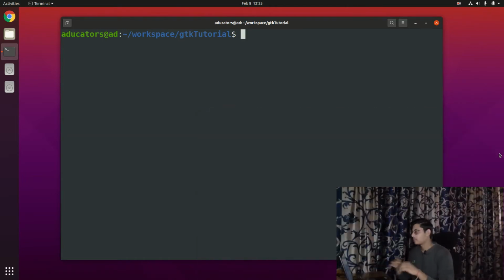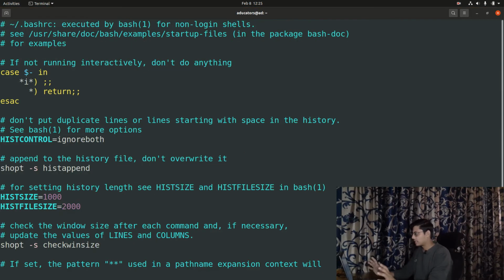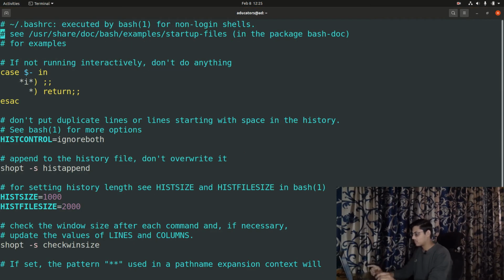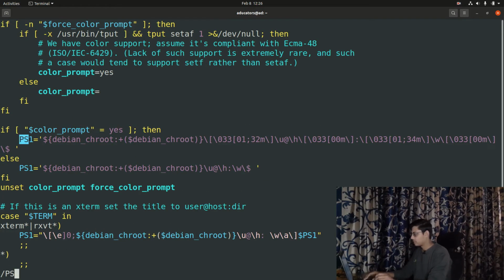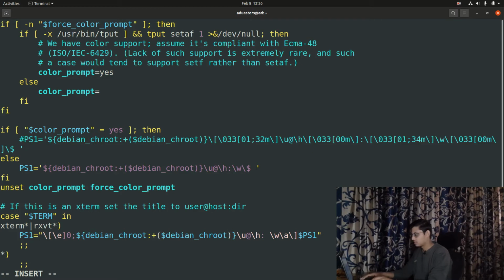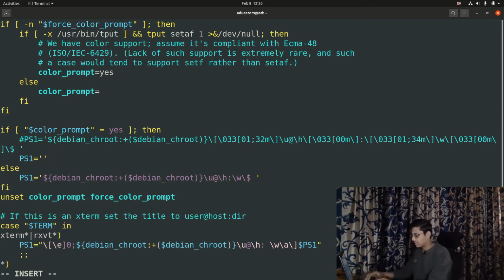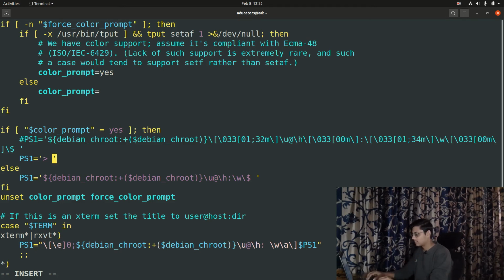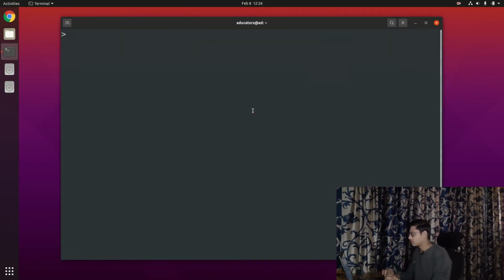Hide directory path from terminal prompt | aducators.in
Hi aducatee,

ABOUT
This video is covering process of hiding directory path from terminal prompt.

Sometimes it's a good idea to know your present working directory, but sometimes it may annoy us, specially when we have to write long commands into terminal. This video is demonstrating how you can remove or hide pwd from the prompt and putting any text / symbol of your choice instead.

TIME STAMPS
00:00 - Introduction
00:17 - Channel Intro

SETUP
Camera   : Samsung Galaxy A50
Backdrop  : No

Operating System : Ubuntu 20.04 (LTS)

Laptop   : Lenovo ideapad 320  (i5-7)
Microphone  : BOYA-M1

Screen Recording : Kazam
Editing   : Shotcut